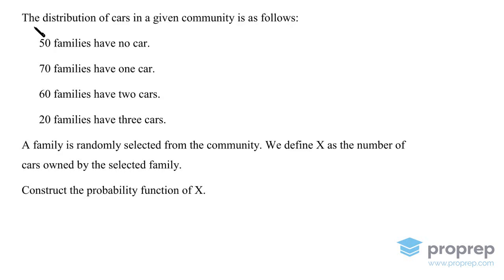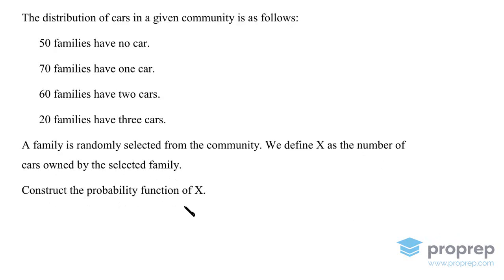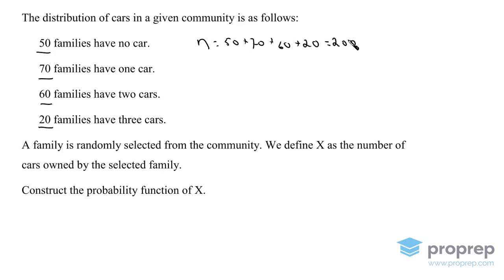How to Solve - The Probability Function